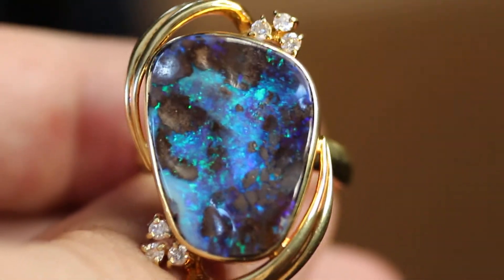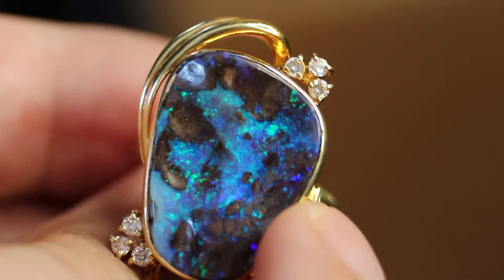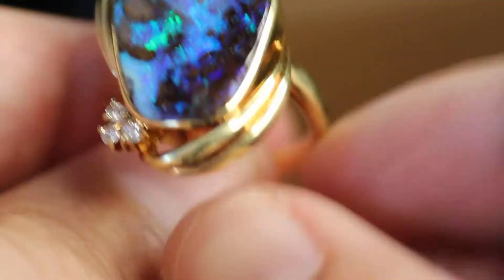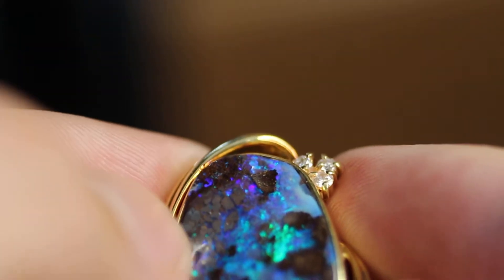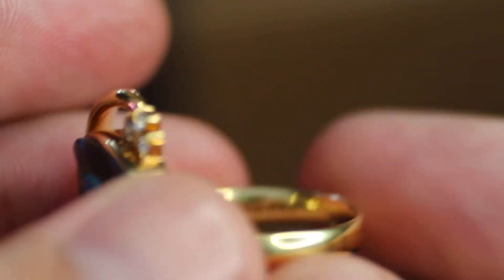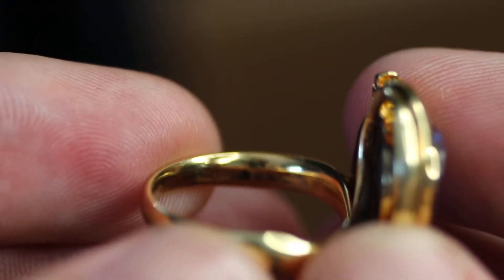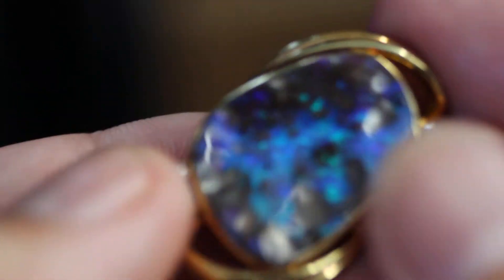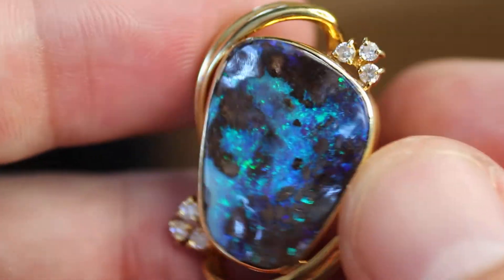opal ring 18k yellow gold diamond 9ct Australian boulder black theopaloutlet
weight: 10.3 grams
color: black
gemstone: boulder opal 9.06ct
diamond: VS .13ct
origin: Australia
manufactured: USA
size: 7
metal: 18k yellow gold